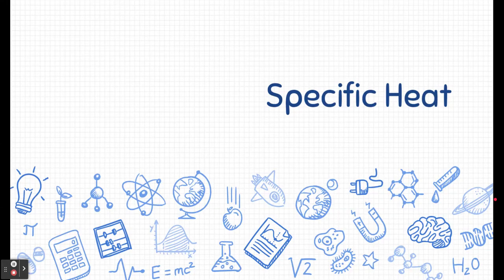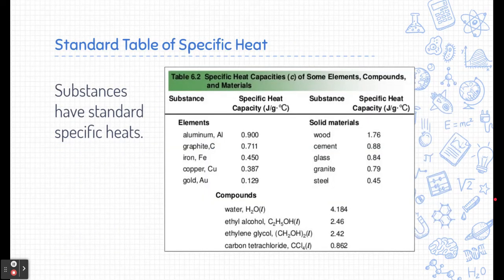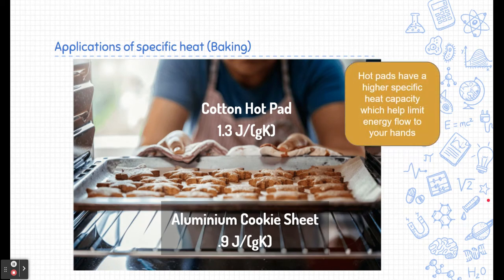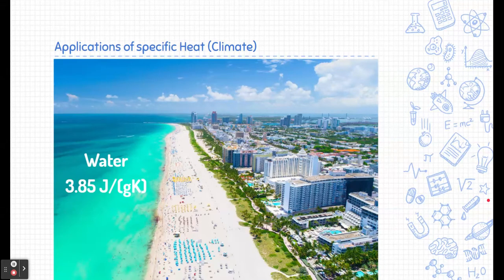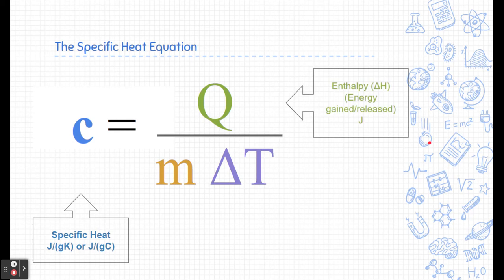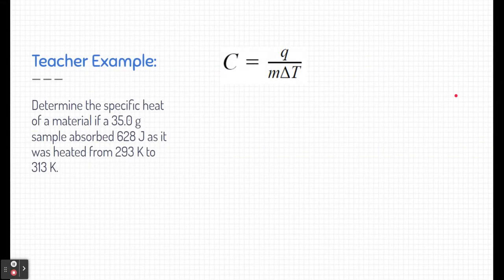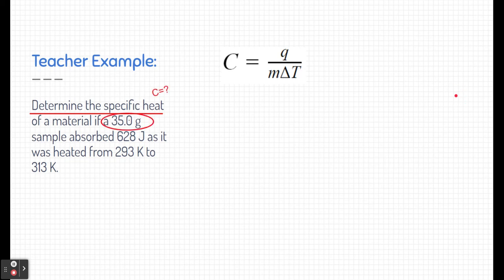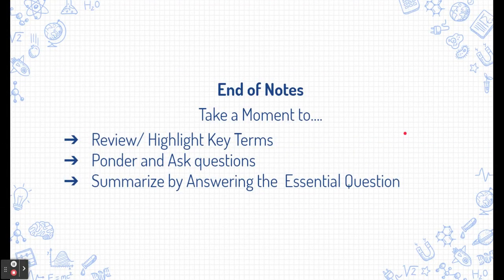Notes: Specific Heat